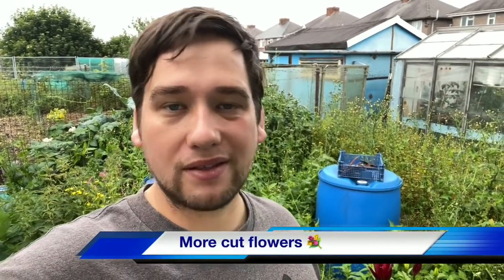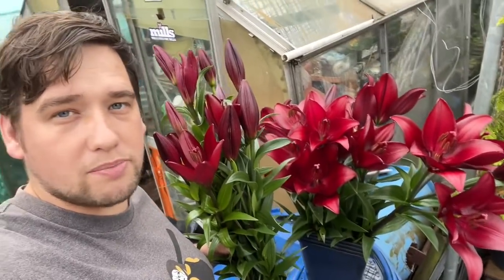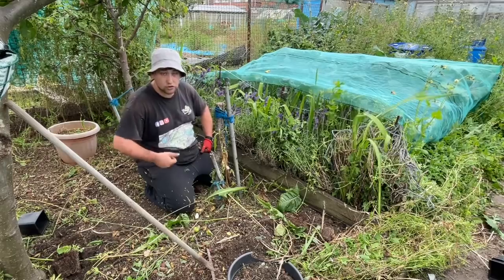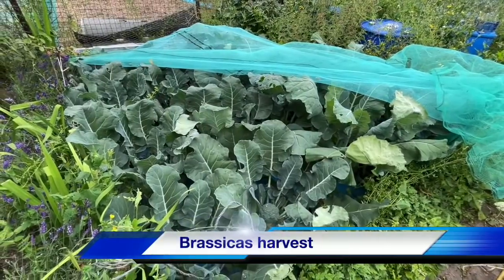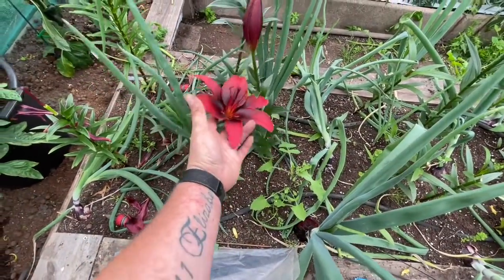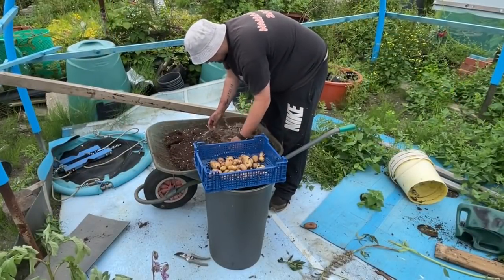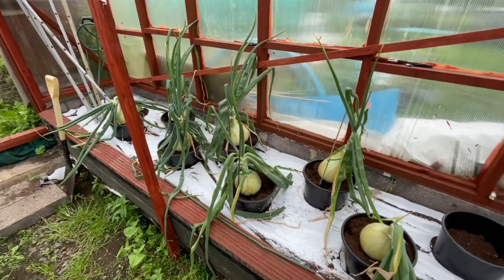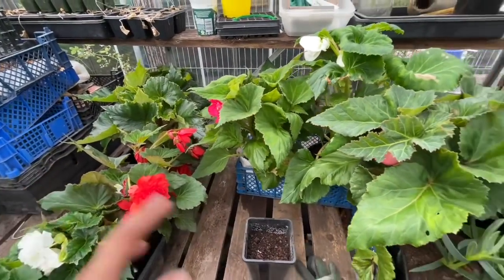Dean’s Lost The Plot 25/7/21 GIANTS update, Small harvest & welcome new subs